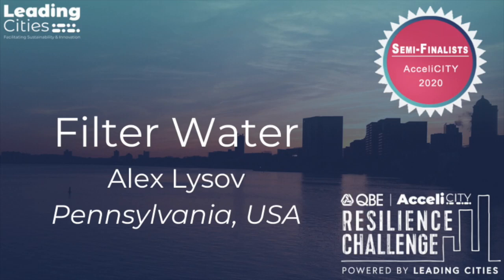FilterWater: AcceliCITY 2020 Semi-Finalist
Now introducing the 2020 AcceliCITY Semi-Finalists!
AcceliCITY is a global competition seeking entrepreneurs whose ventures utilize smart city solutions to address risk, equity, and sustainability in our urban environments. AcceliCITY is open to any and all Smart City solution providers addressing urban challenges. This company was chosen from over 300 companies from 37 countries to join our cohort of 50 Semi-Finalists competing for a grand prize of $100,000 generously donated by QBE North America. All semi-finalists receive two months of web-based curriculum from global experts to hone skills to establish business to government relations and develop the tools to secure investment funding.

AcceliCITY: A program built to drive City Excellence through Startup Success.
Facilitates sustainable growth, resiliency, and quality of life improvements for cities around the world by addressing the critical needs of smart city startups.